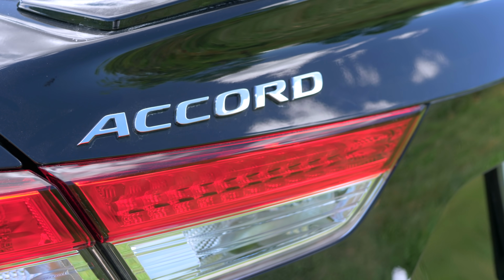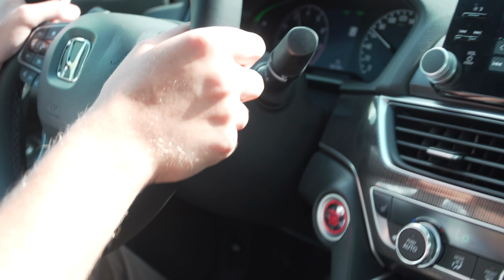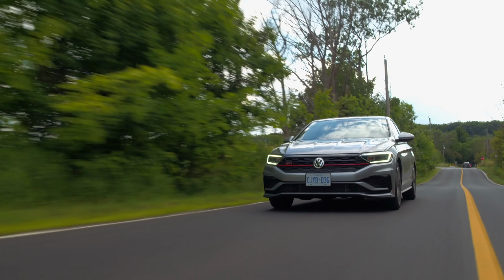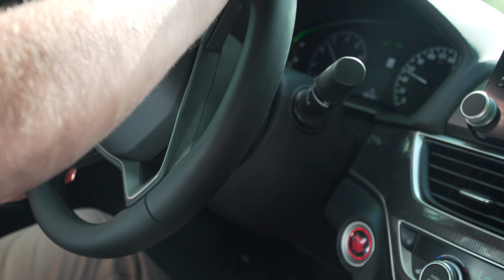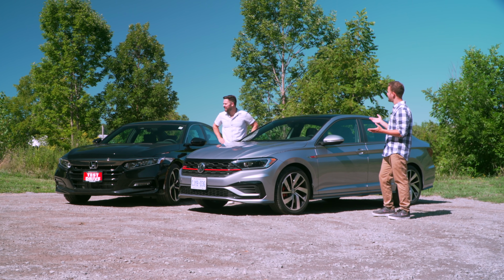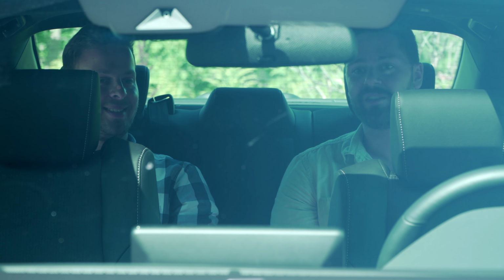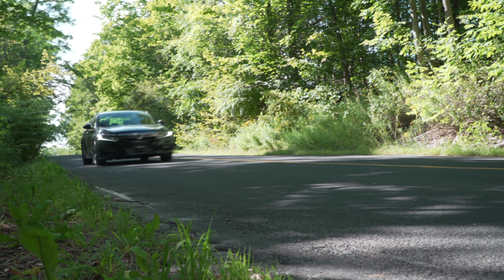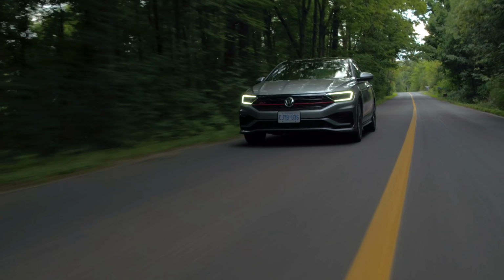2019 VW Jetta GLI vs Honda Accord 2.0T Sport // Performance Sedans On A Budget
James and Thomas compare the NEW 2019 Volkswagen Jetta GLI with the Honda Accord 2.0T Sport. Both cars are front-wheel-drive sedans that comfortably seat 4 people and have some OOMF to the engine. And these cars both have three pedals. The boys explore how fun the cars are, and if their price comes with any catches. Watch to find out!

Thanks to Cambridge Centre Honda for loaning us the Accord!